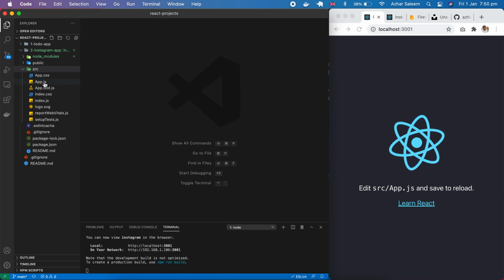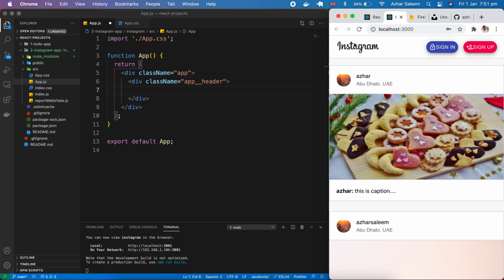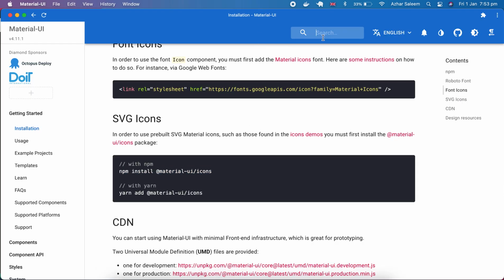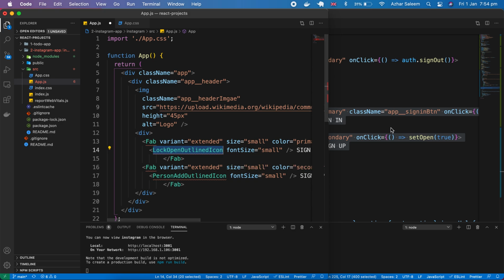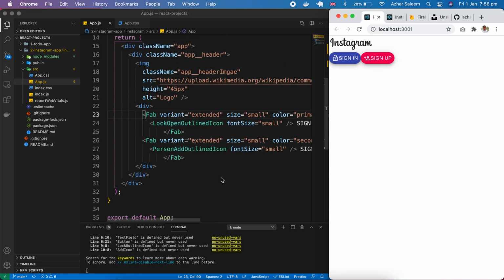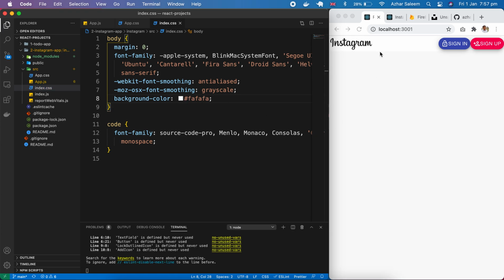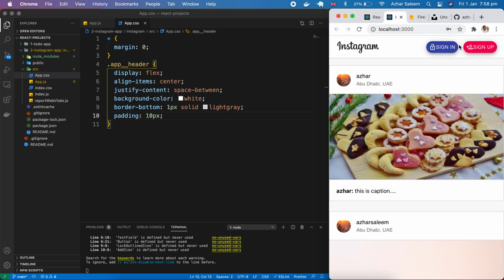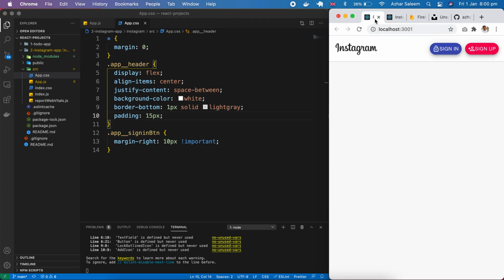React Js Instagram App Header Design part 3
In this video tutorial we will design our instagram app header.

React JS is a JavaScript library used in web development to build interactive elements on websites. But if you’re not familiar with JavaScript or JavaScript libraries, that’s not a helpful definition. So let’s take a step back and deal with those terms first.

Why Do JavaScript Developers Use React JS?
React is a JavaScript library that specializes in helping developers build user interfaces, or UIs. In terms of websites and web applications, UIs are the collection of on-screen menus, search bars, buttons, and anything else someone interacts with to USE a website or app.

Note:
readers often ask “is React JS frontend or backend?”
The answer is: definitely frontend. You can keep this straight by remembering the “on screen” aspect of UIs—React is used exclusively for “client side” programming (building things that a user will see on screen in their browser window), which makes React JS a frontend library.

Before React JS, developers were stuck building UIs by hand with “vanilla JavaScript”
(developer speak for the raw JavaScript language on its own) or with less UI-focused React predecessors like jQuery. That meant longer development times and plenty of opportunities for errors and bugs. So, in 2011, Facebook engineer Jordan Walke created React JS specifically to improve UI development.

Should I Learn React JS?
If you want to work as a front end web developer (which means building UIs), the answer is YES!

Finding success in web development means using the right tools to make your code as effective and efficient as possible.